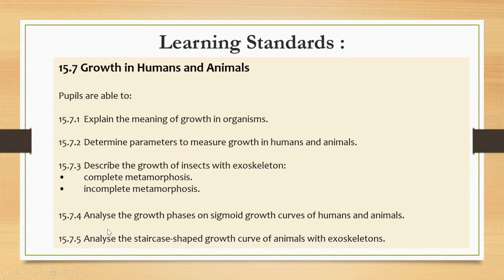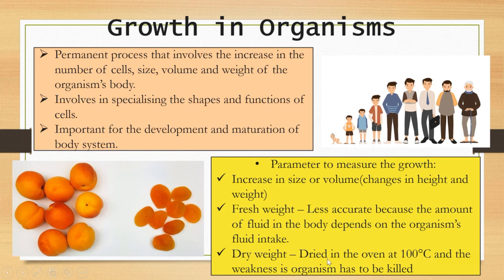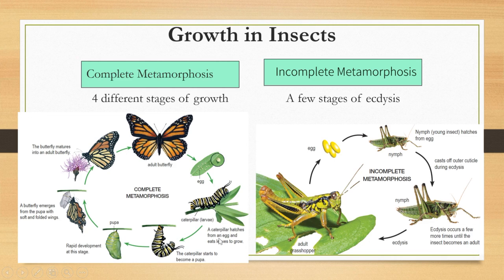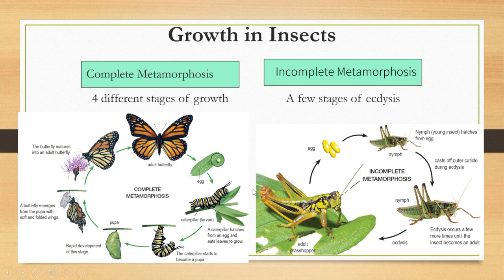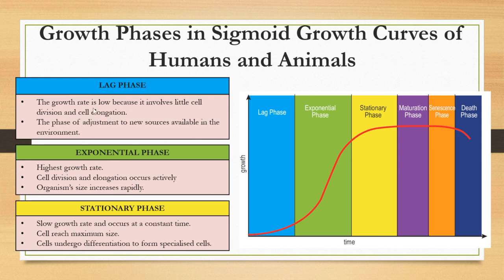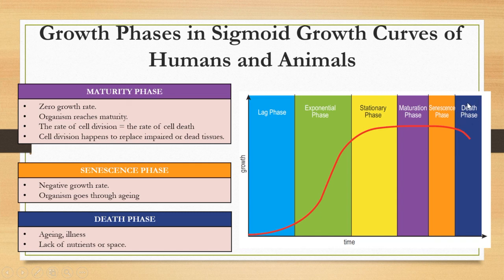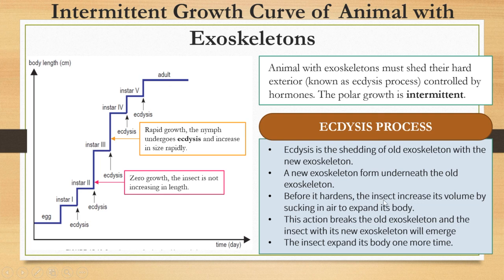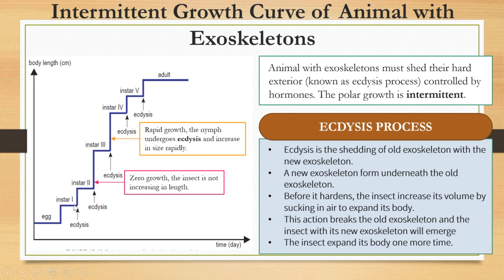Chapter 15 Sexual Reproduction, Development and Growth in Humans and Animals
15.7 Growth in Humans and Animals